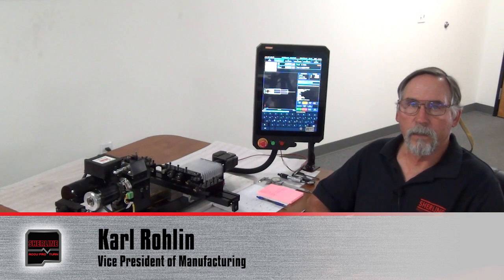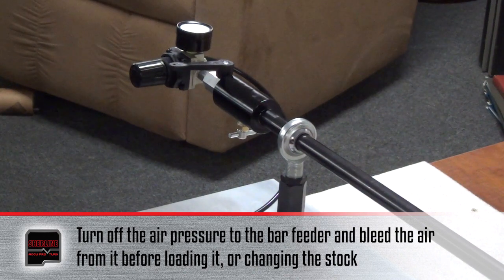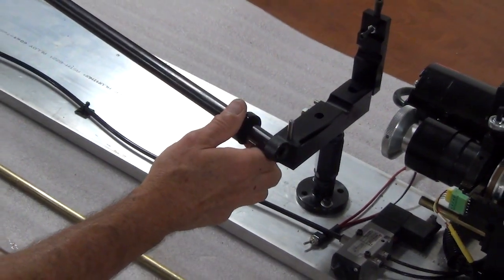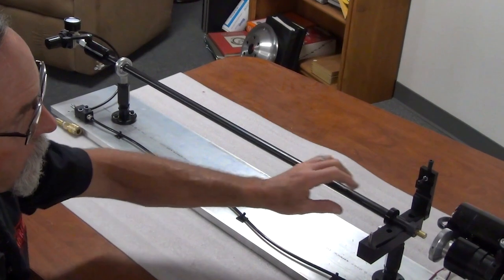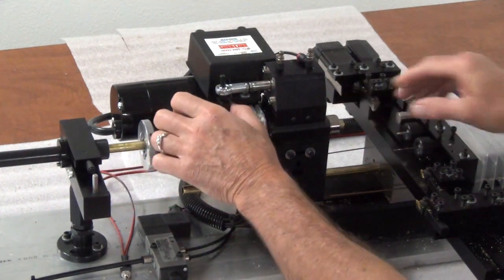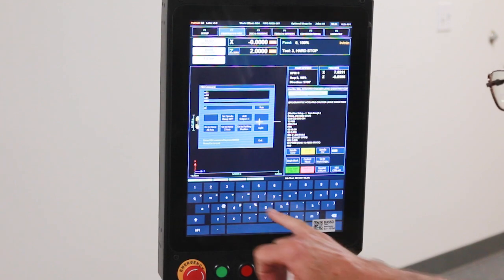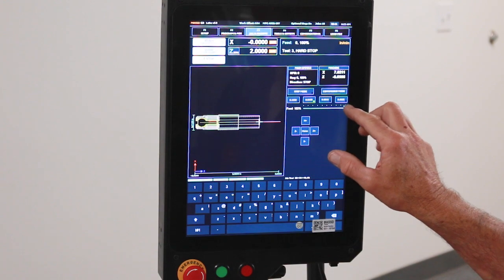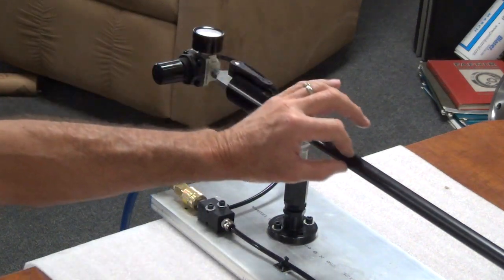Introducing the Sherline Pneumatic Bar Feeder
The Sherline bar feeder system was designed to work with our Accu-Pro Turn Ball Screw Chucker Lathe and our Chucker Lathe, in conjunction with our 3C Lever Collet Closer. The addition of the bar feeder to our chucker lathe turns our CNC chucker lathe into a fully automated system.
We have updated the minimum stock diameter for the bar feeder. The bar feeder can hold 3' length stock with a diameter range of Inch: 1/64" to 33/64", Metric: 1 mm to 13 mm.